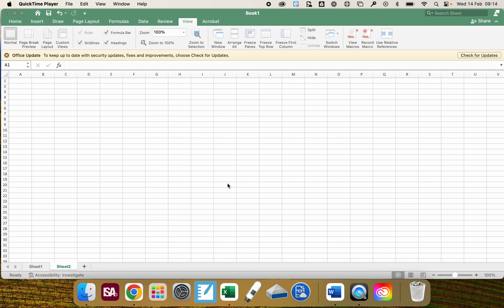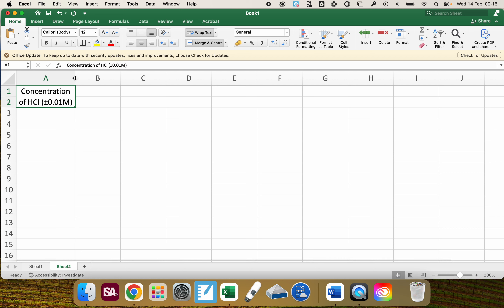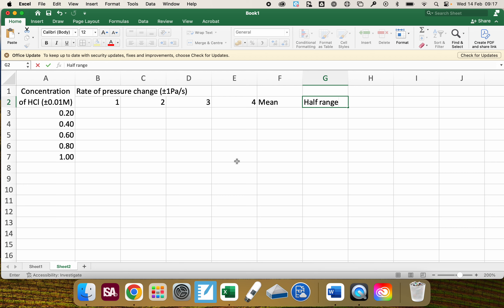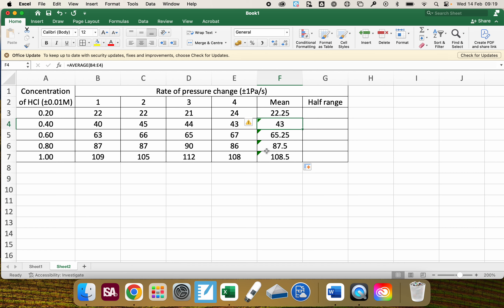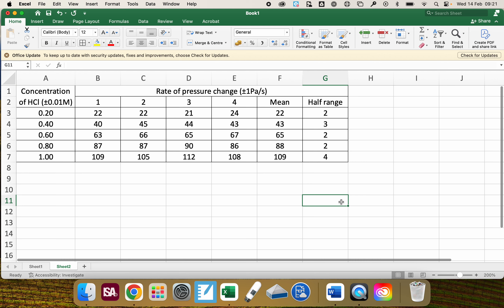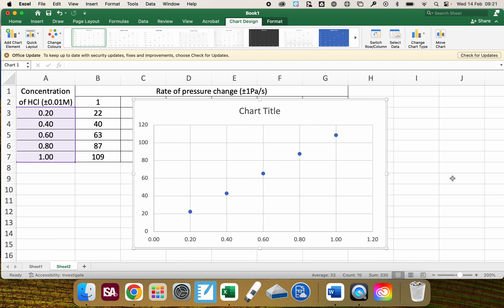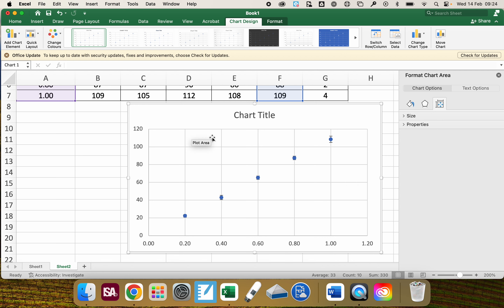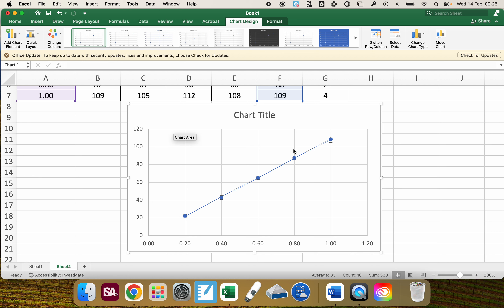Rate of reaction data table and graph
Learn how to create your own data table and graph in Microsoft Excel to record and present data for a rate of reaction experiment.